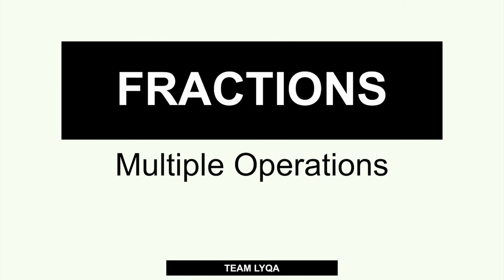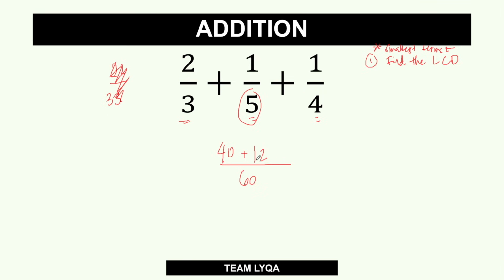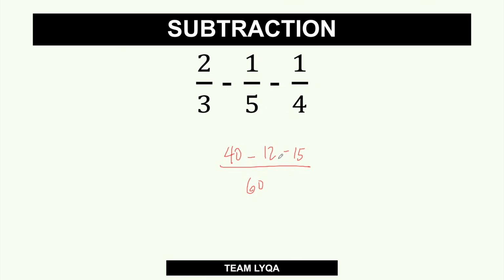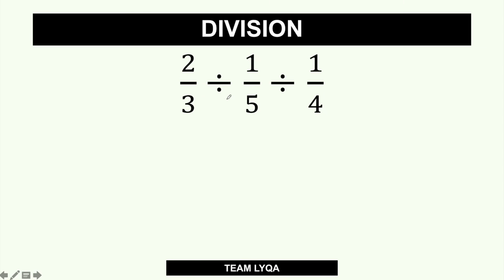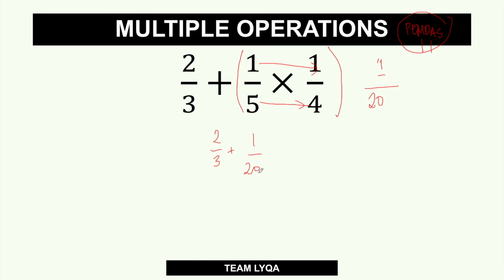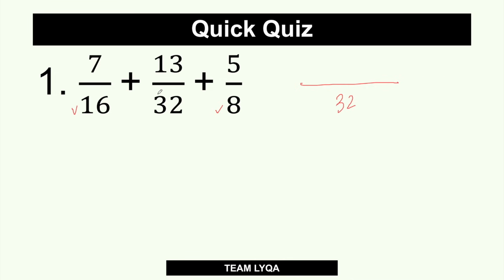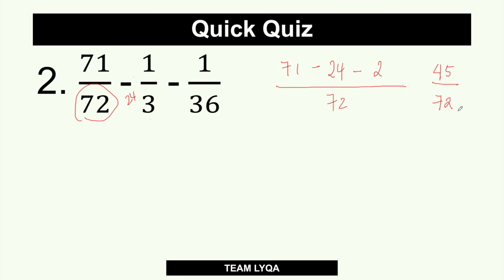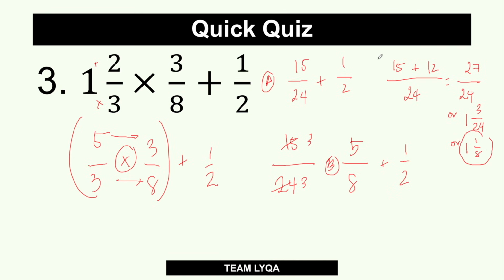Multiple Fractions in One Problem - Civil Service Exam Review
Dahil marami sa inyo ang nag-request nito, here's a video lesson on how you can solve problems na may 3 or more fractions. Whether you're asked to add, subtract, multiply, divide, or do a combination of those, I hope this video helps you out.

Happy learning!